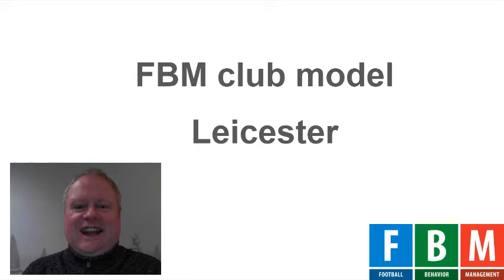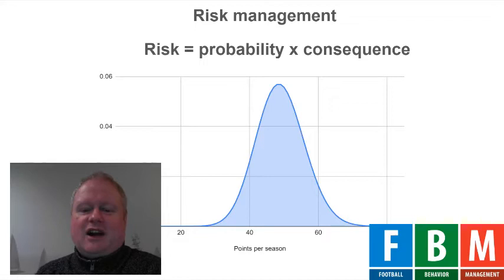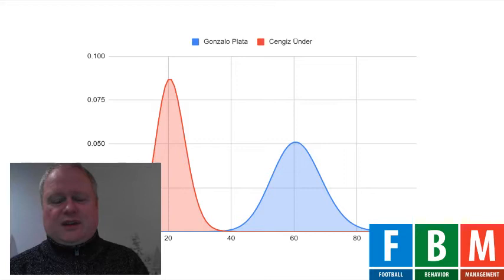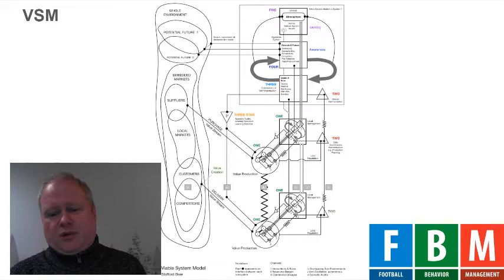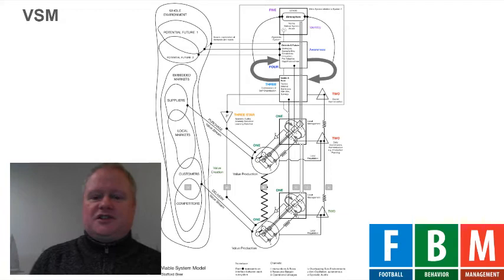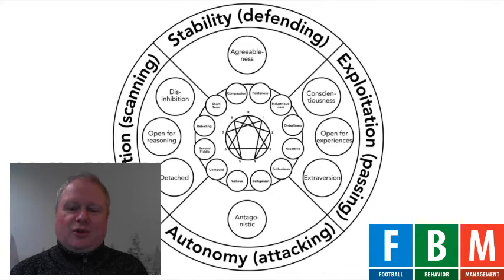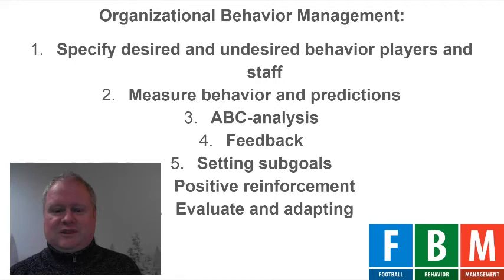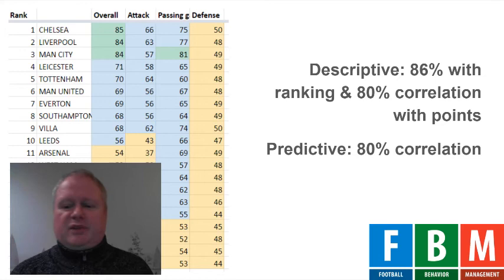FBM club model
Modelling is integrated part of system thinking. In this video I explain how to use system thinking to run your football club.